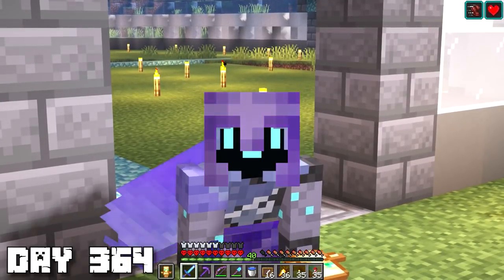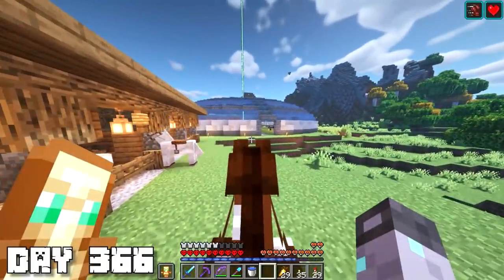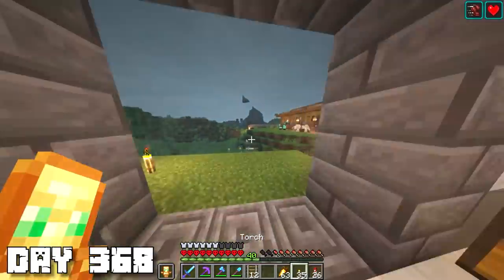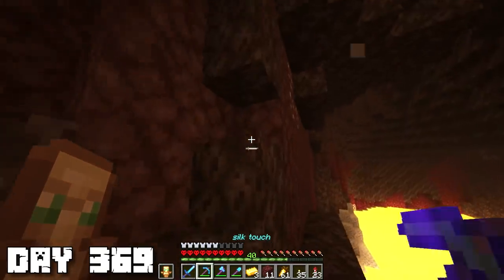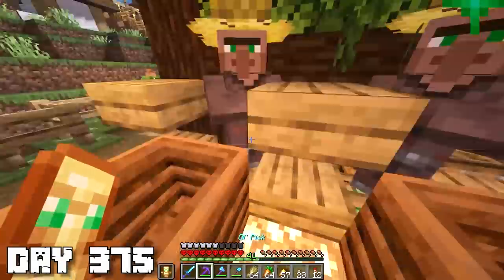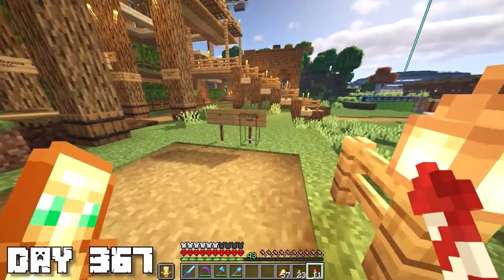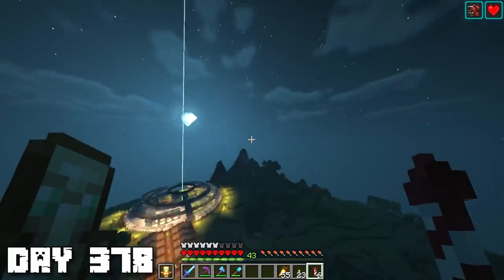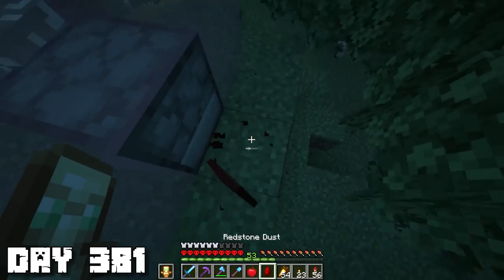I Survived 400 Days In Minecraft Hardcore PART 4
Some good progress in our world today!
What should I build around the entrance of our dome?
-- Inspired by @Luke TheNotable  --

there used to be a real description here but I just realized that it sucks lmao just enjoy the video.

►🔔Enable notifications🔔 so you don't miss videos!
►Any questions? Use comments! I always reply! 😇
Credits:
Chat rules:
-No hate